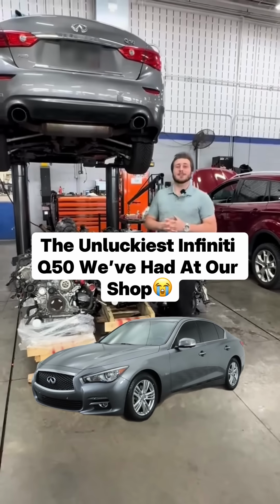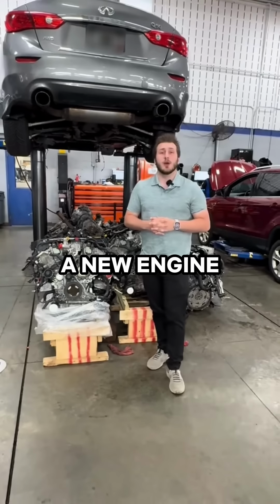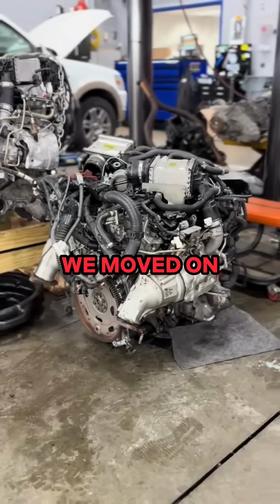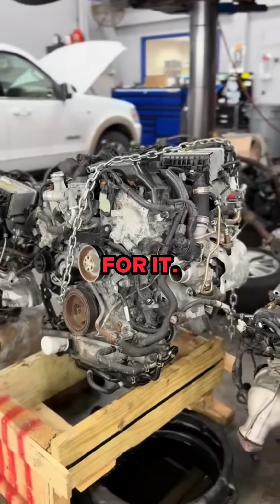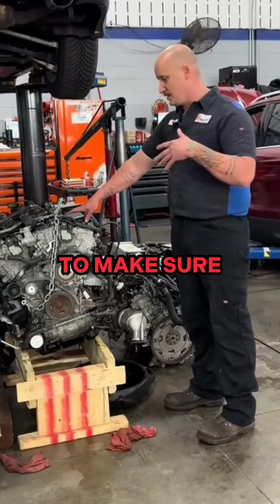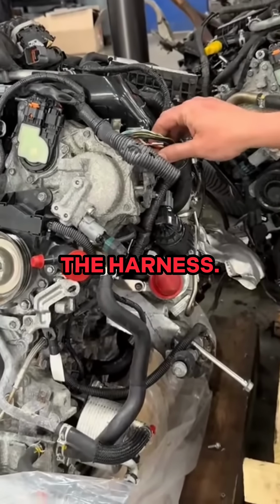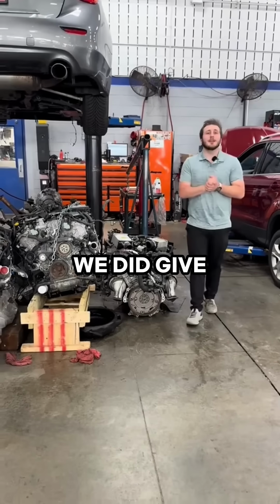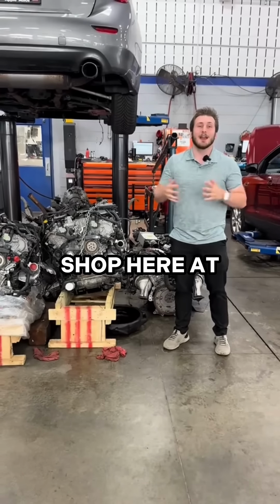The Unluckiest Infiniti Q50 We’ve Had At Our Shop😭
This should’ve been an easy job for a Q50.

But things happen, and we’re prepared.